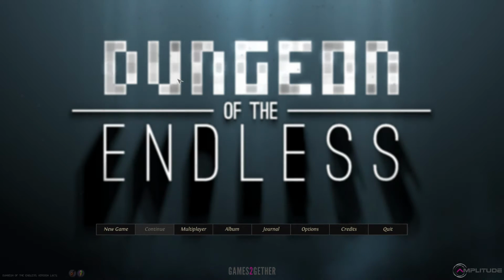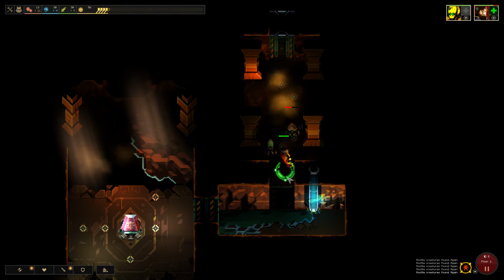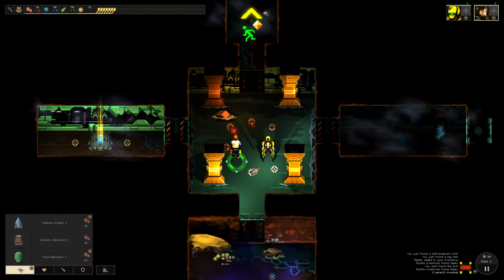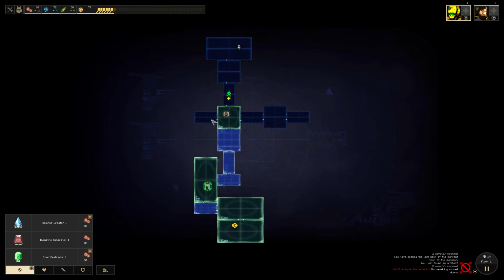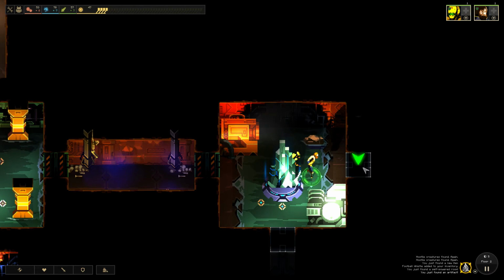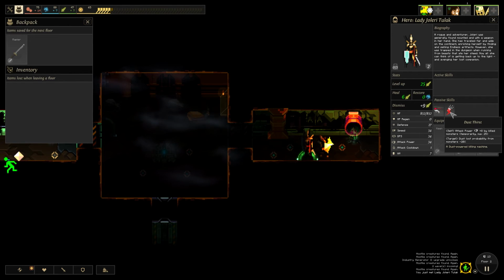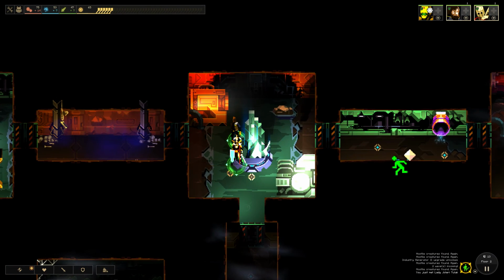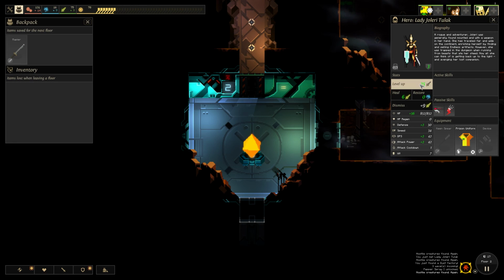Let's play Dungeon of the Endless - Part 1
Let's play Dungeon of the Endless

My series from Dungeon of the Endless. A rogue-like dungeon crawler with resource management and real time combat combined with turn based strategy.